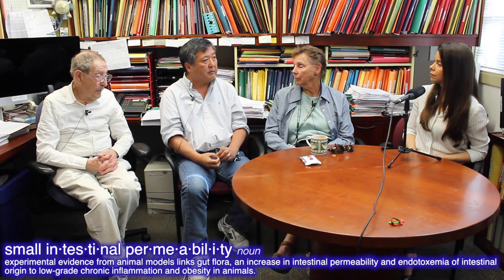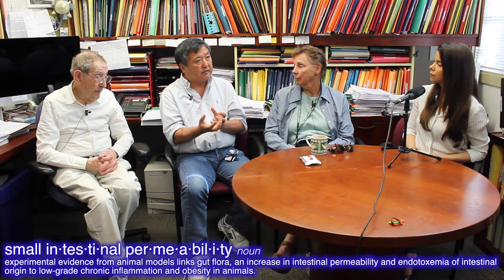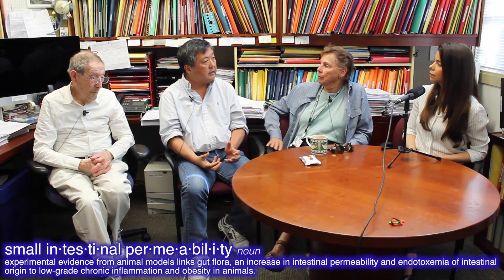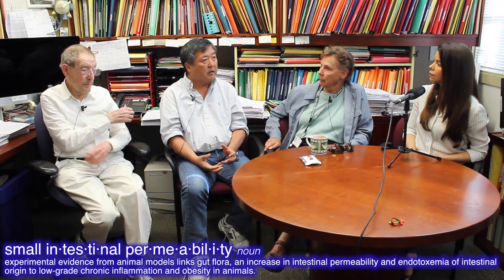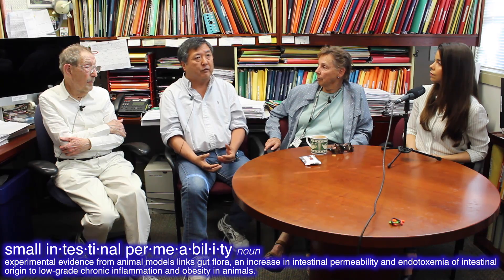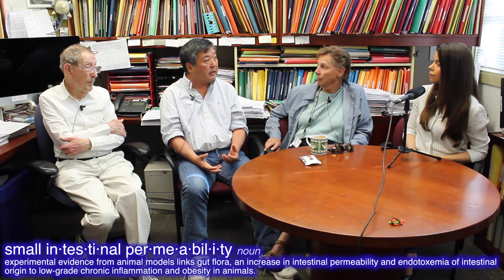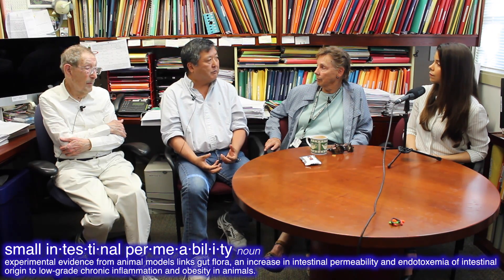CHORIBar in Focus: Nurturing the Gut Barrier with Fiber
This video is part of a longer conversation on the topic of the CHORIBar, a micronutrient, fiber and polyphenol rich bar Dr. Bruce Ames, Dr. Mark Shigenaga, and Dr. Joyce McCann have worked on for a number of years.